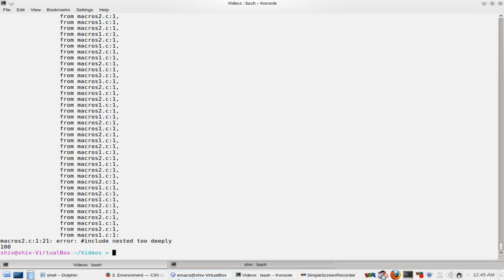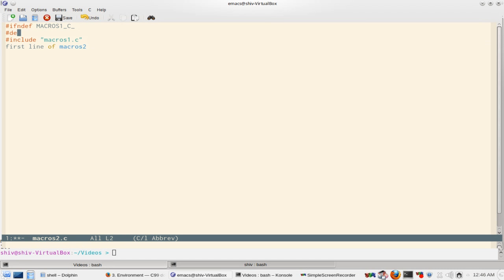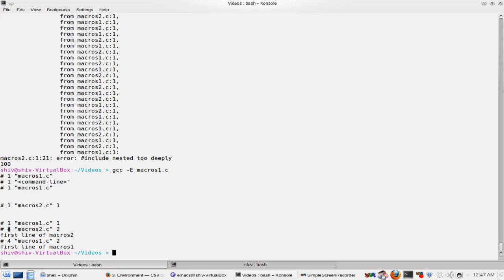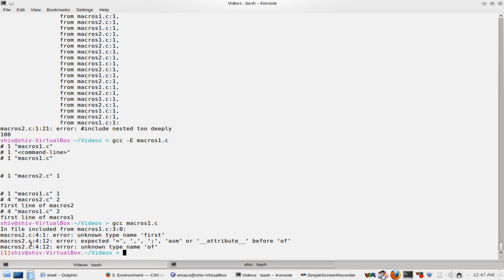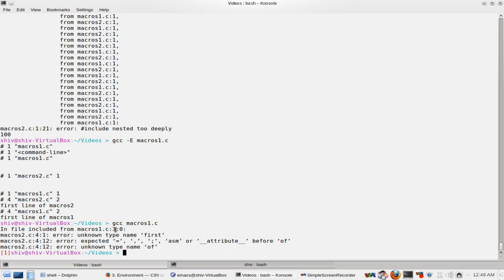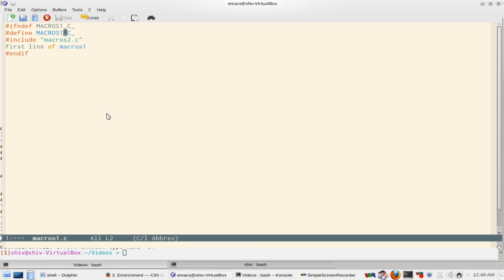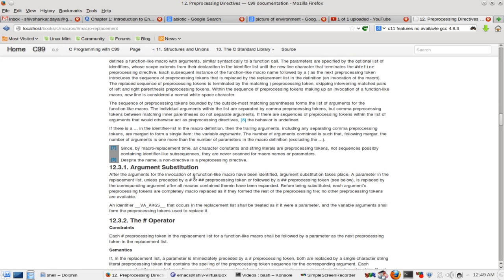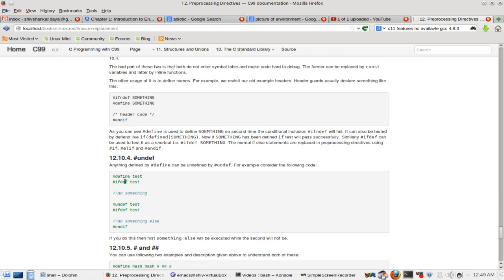C Programming Part 53 Macros, include and header guard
Recorded at 720p please watch at that for optimal font rendering. Usage of macros and header guards have been discussed.